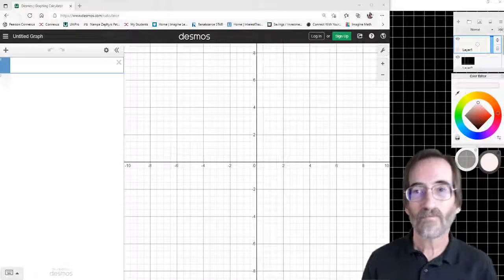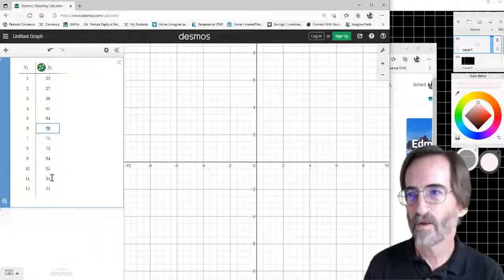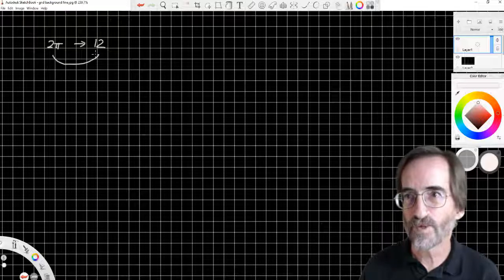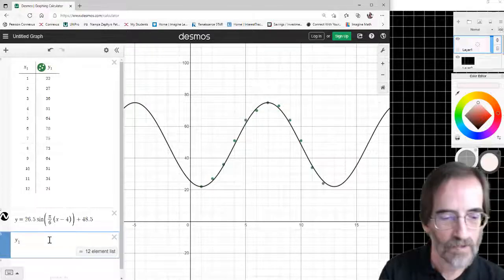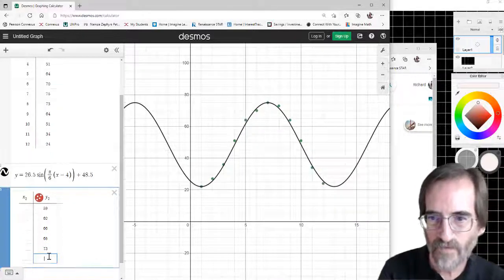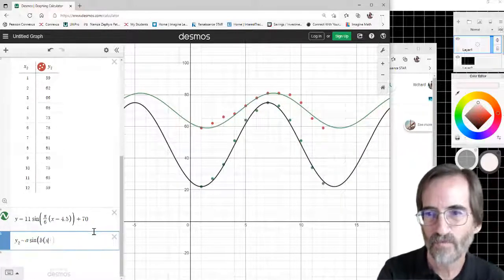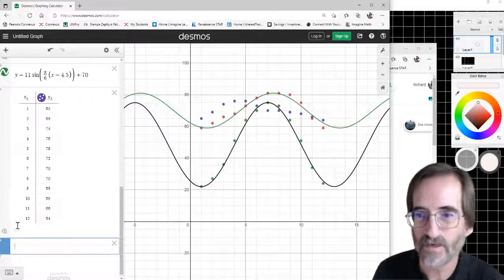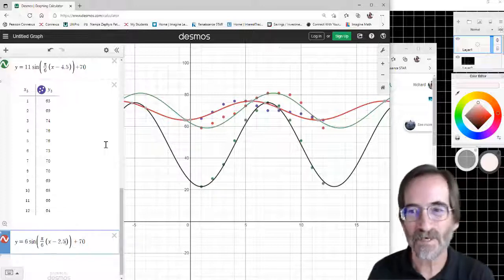PreCalculus B Portfolio 2